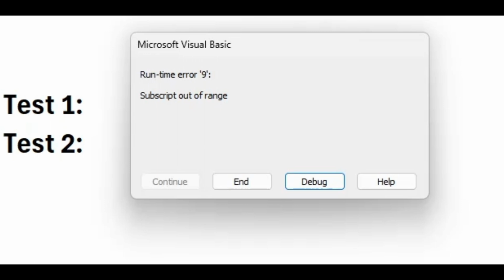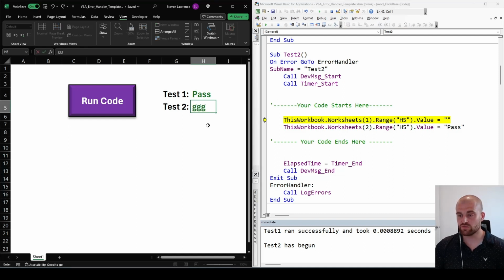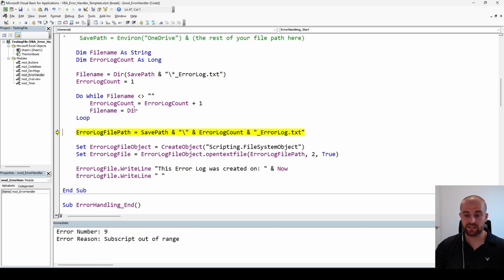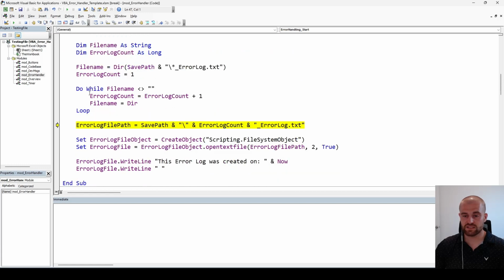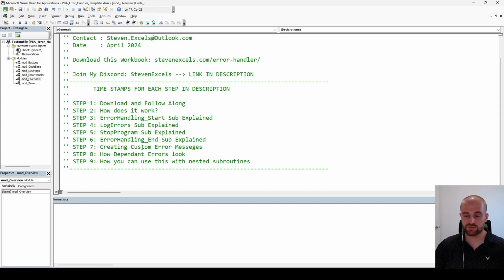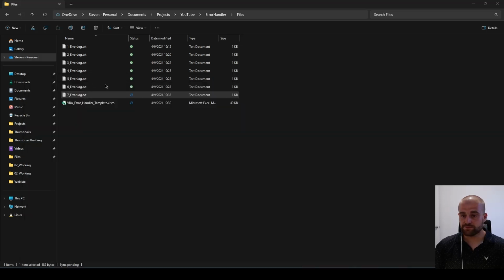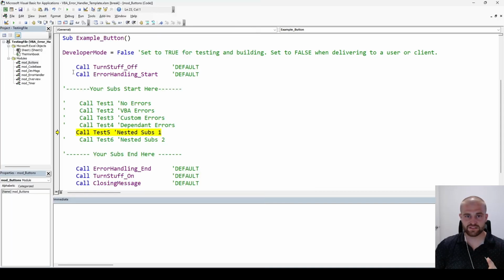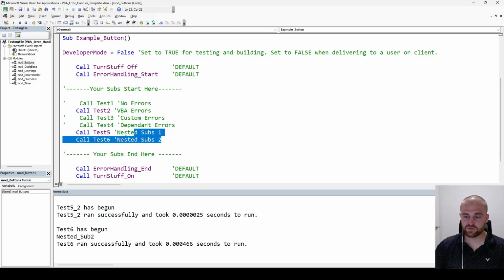The BEST Excel VBA Error Handler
In this video I break down how my VBA Error Handler works and how you can use it for all of your projects.

To follow along with me in the video, download the Error Handler from my website below:

Time Stamps
Intro: 00:00
Benefits of this Error Handler: 00:16
How to Download: 01:50
How it works: 02:07
ErrorHandler_Start: 11:37
LogErrors: 25:39
StopProgram: 31:33
ErrorHandler_End: 35:06
Custom Errors: 38:40
Dependent Errors: 45:59
Nested Subroutines: 50:59
Outro: 01:01:40